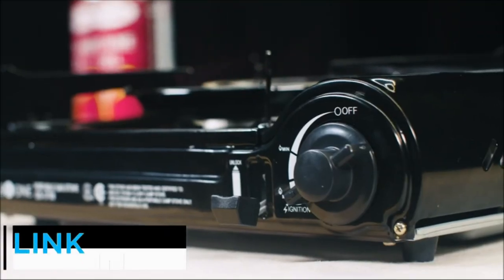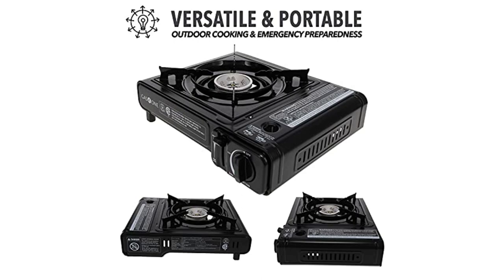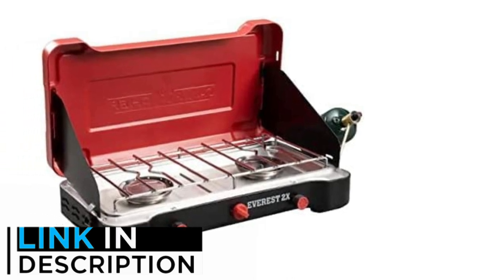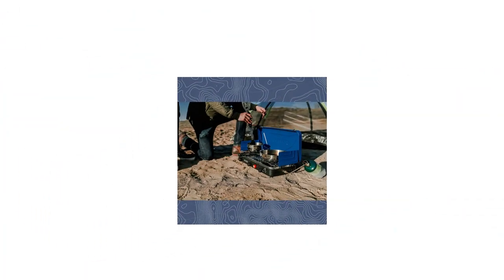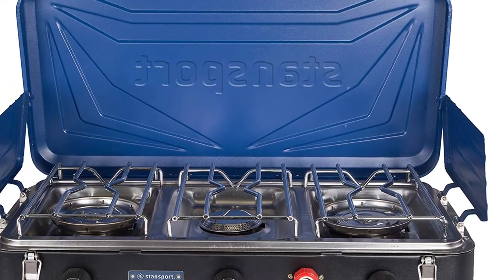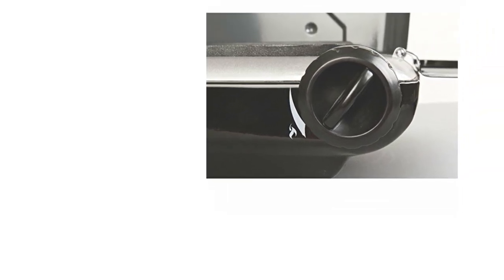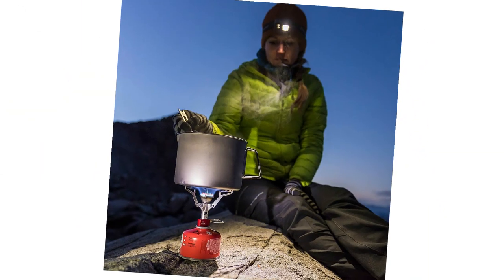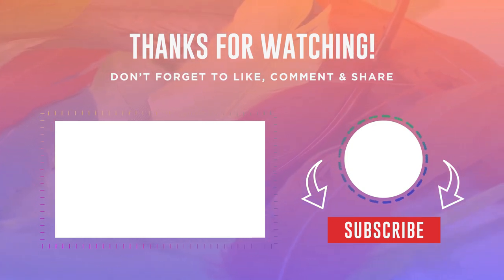✅ Top 5: Best camping stoves On Amazon 2023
👇Product Links👇
🔶1. Gas One GS-3000 Portable Butane Camp Stove
🔶2. Camp Chef Everest 2x Camping Stove.
🔶3. Stansport Outfitter Series Propane Stove.
🔶4. Coleman Camp Propane Grill/Stove+.
🔶5. MSR PocketRocket 2 Stove.

★ Best Amazon Today's Deals
★ Try Audible and Get Two Free Audiobooks
★Try Twitch Prime
★ Kindle Unlimited Membership Plans
★ Create an Amazon Wedding Registry
★ Audible Gift Membership
★ Prime Student 6 – Months Trial
★ Create an Amazon Baby Registry
★ Try Amazon Devices & Accessories
★Try Amazon Fresh
★ Try Amazon Hot New Releases

In this video, we listed the Best camping stoves  that are available on the market for their true quality, actually,